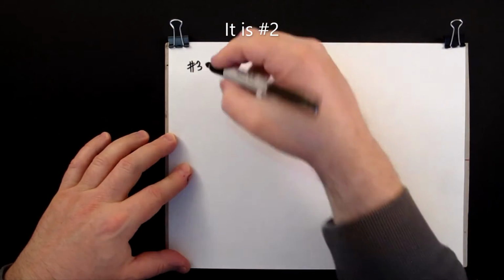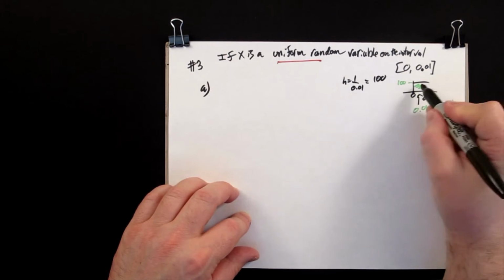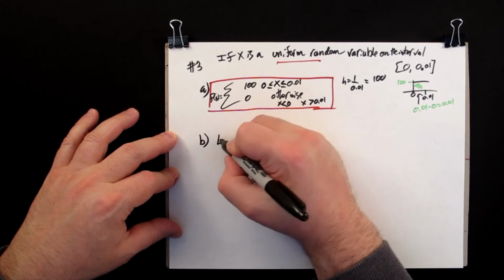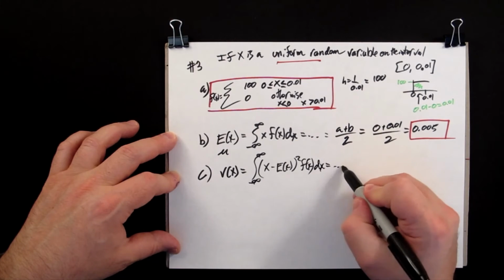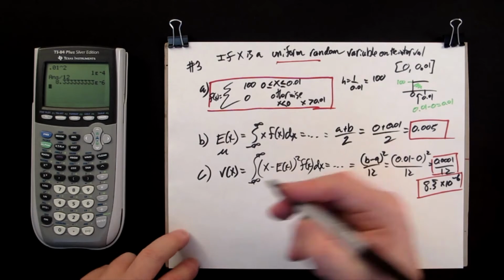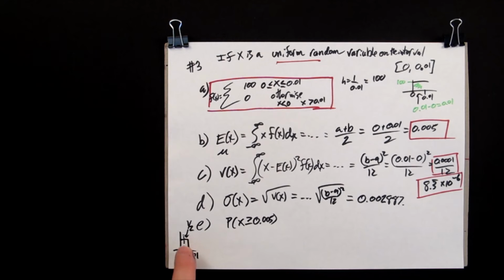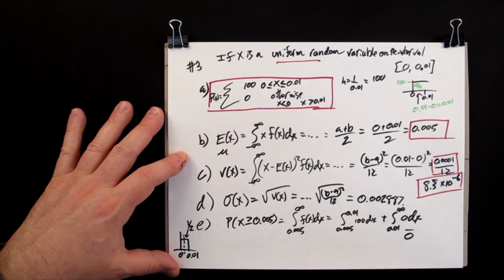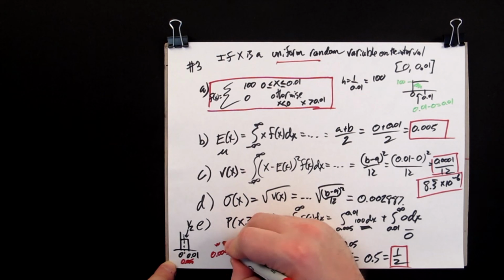Probability Uniform Continuous Distribution Example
11.3 #2

Find the probability density function for a uniform continuous distribution.

Then find the Expected Value, Variance, and Standard Deviation.  Use the special formulas for these quantities available because it is a uniform continuous distribution.

Last find the probability of seeing an observation larger than a given value.  Using integral of probability density function.  Also use area formula because this area shape is simple (Area is a rectangular box).

pdf
cdf
Central tendency

dispersion